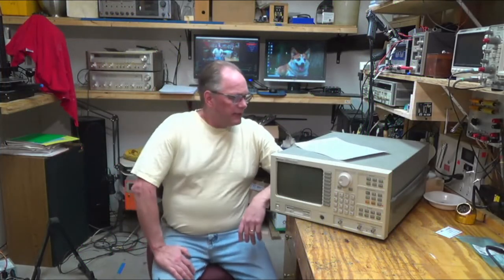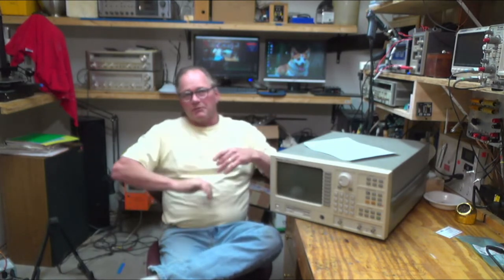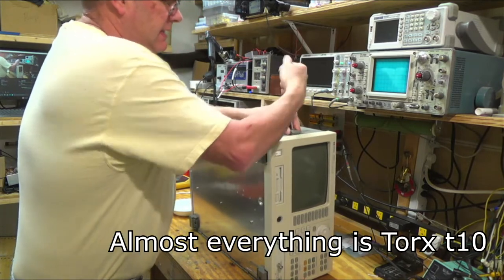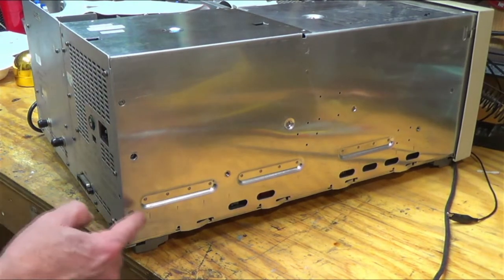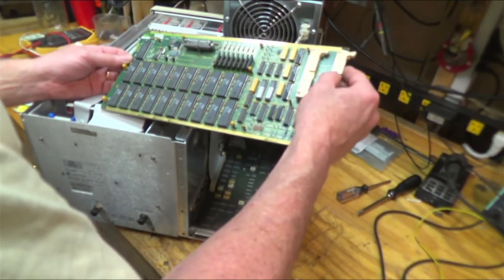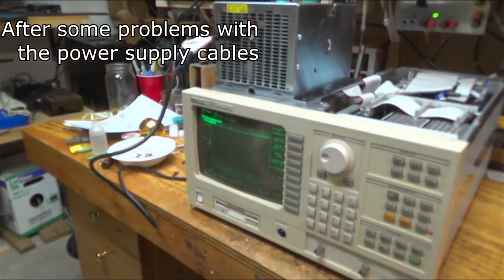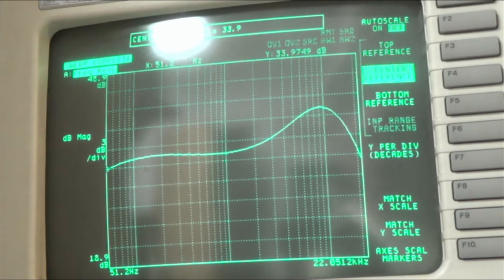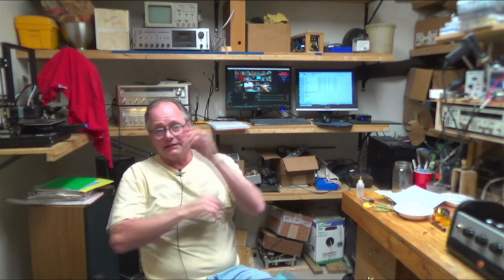HP 35665A Dynamic Signal Analyzer options upgrade and demo of sine sweep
I open up my HP 35665A DSA and enable the extended options and replace the battery. I then demo the sweep sine function on an antique tube amplifier. I got the EEPROM to enable the options from GLK Instruments who were great to work with.

Quick note: I am working on my own equipment and took a risk of static discharge destroying this device by not using a grounding strap and mat.